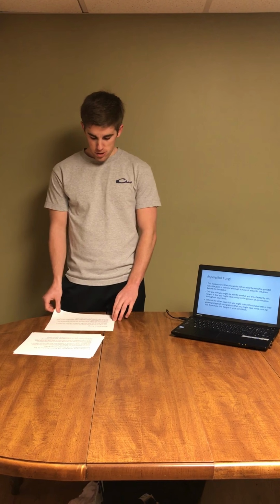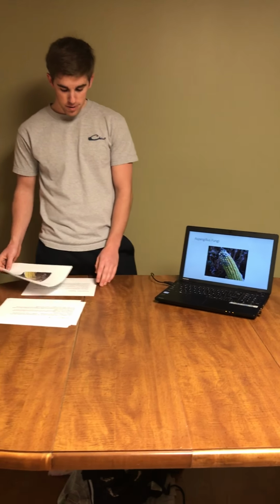Plant Pathology Fungal Presentation